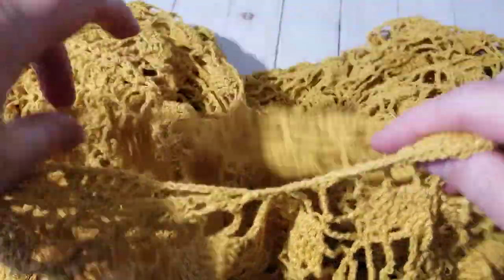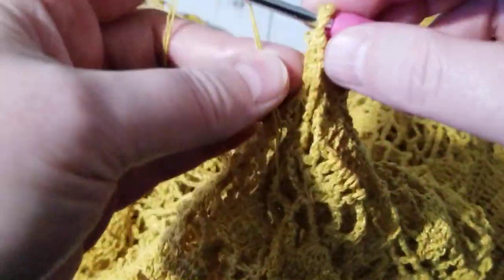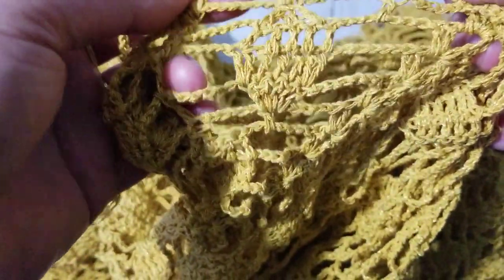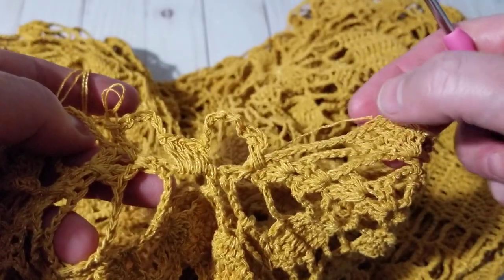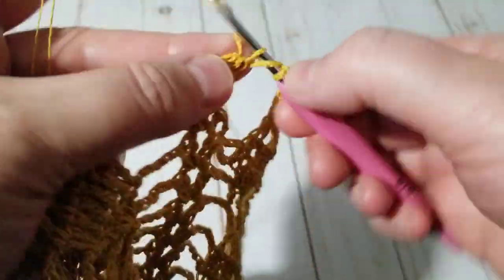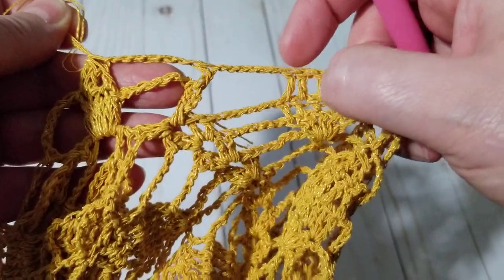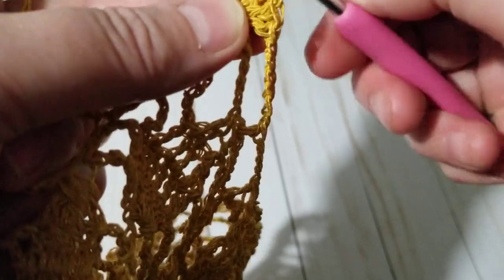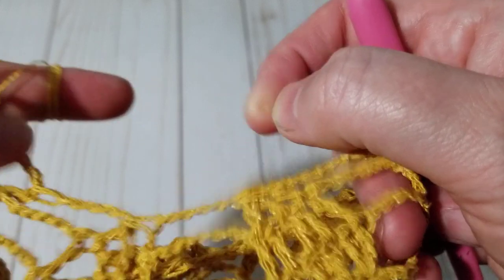🍃How to do Pick up Stitches on the Underarm and Decreases to Crochet the Sleeves🧶🍂🍁